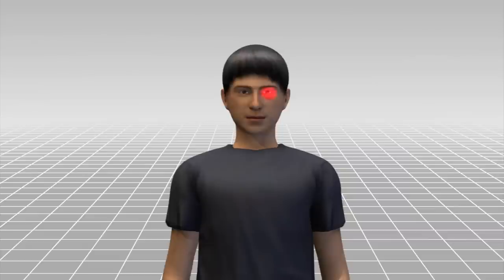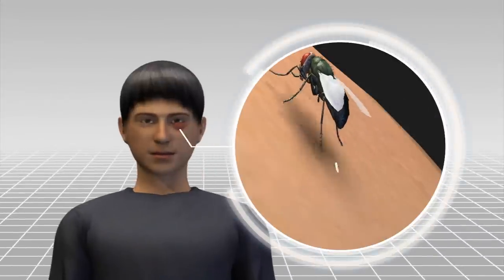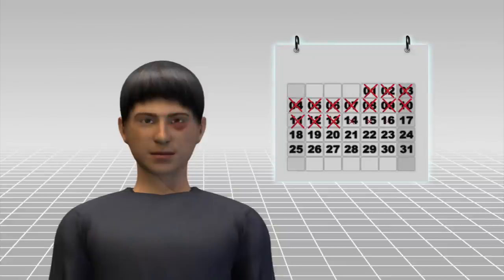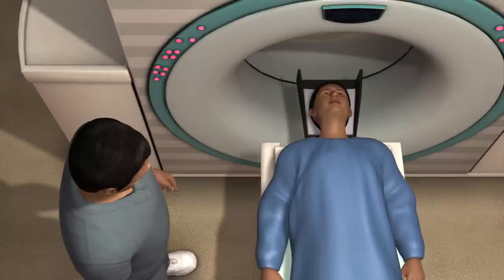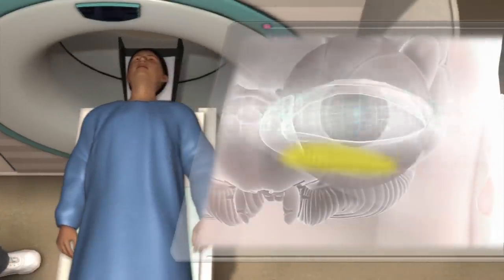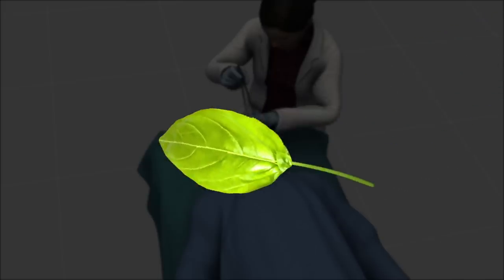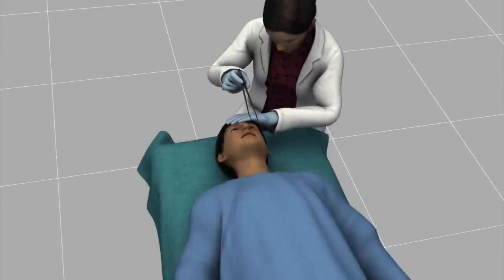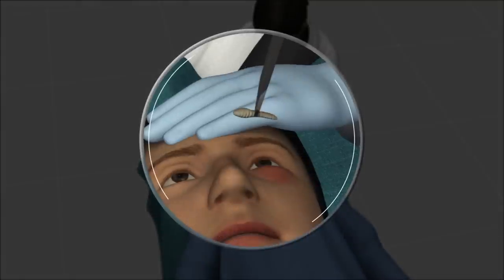Peruvian doctors remove worm from boy’s eye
Originally published on 08 June, 2015

Doctors in Peru successfully used basil leaves to lure a worm from a teenage boy’s eye.

Seventeen-year-old Peruvian boy Jamie suffered an eye infection reportedly after being bitten by a human botfly, which drops its eggs when it lands on skin, International Business Times reported.

Jamie’s left eye was extremely swollen for several weeks. After performing an MRI scan at the National Children’s Hospital in Lima, doctors found out that a three-centimetre long larva was taking residence inside his eye, according to International Business Times.

“The location of the worm from the lower lid, which was getting bigger, made the risks increase because the youth's tissue was swelling in an area close to the sinuses that's close to the delicate part which is the triangle of death,” International Business Times quoted ophthalmologist Carolina Marchena as saying.

Doctors tried to remove it by luring it out with a piece of basil leaf before removing the rest using tweezers. Jamie is expected to make a full recovery.